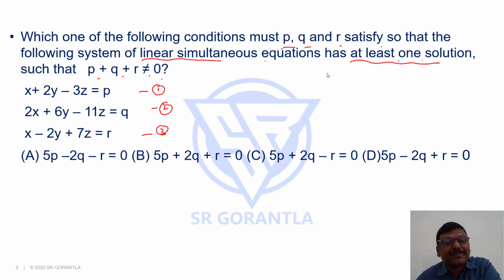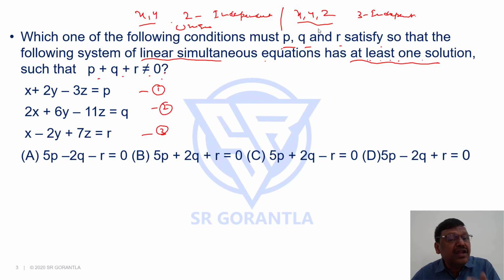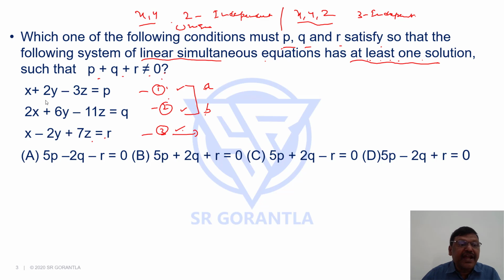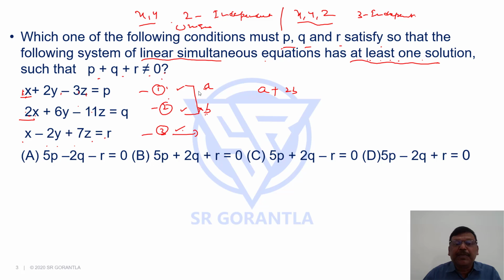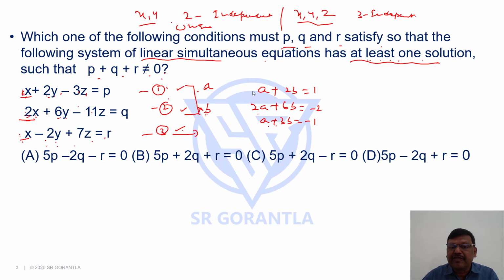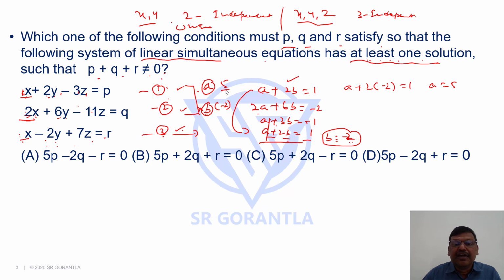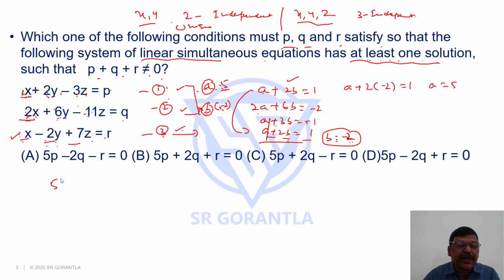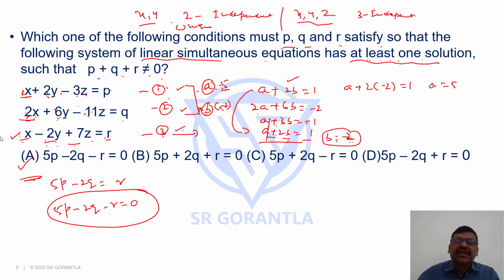Previous CAT Question - Linear Dependency | CAT Exam Coaching Online | SR Gorantla